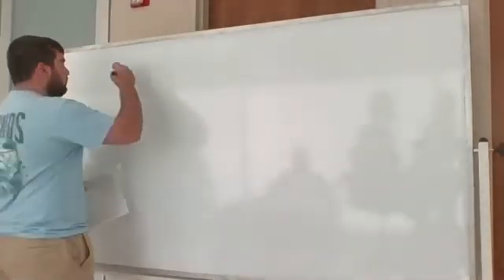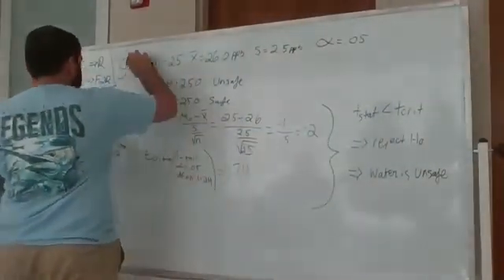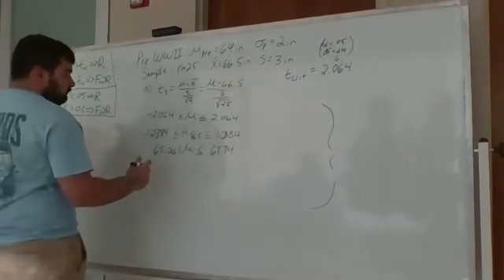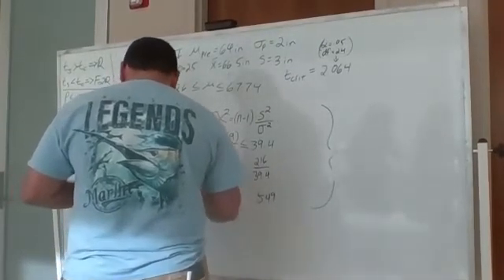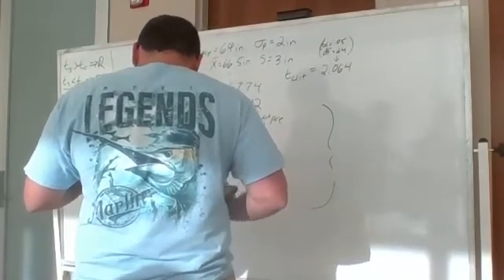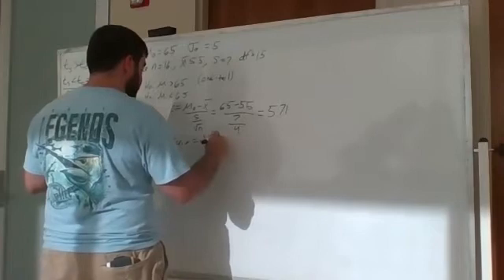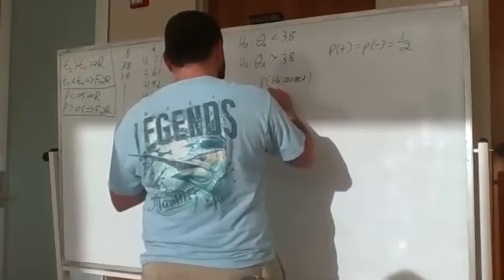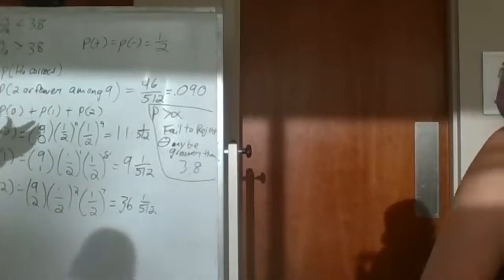Environmental Statistics Final Review 1/2